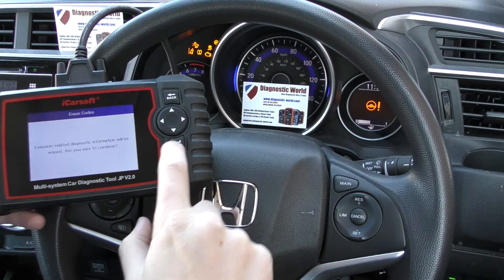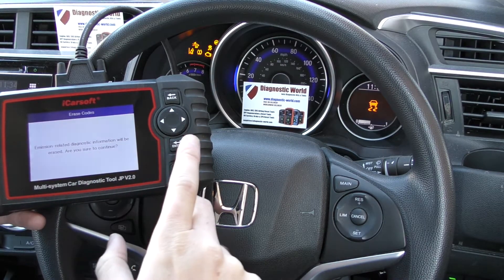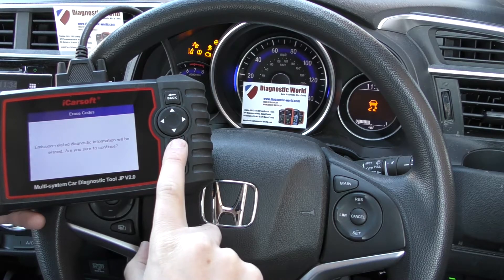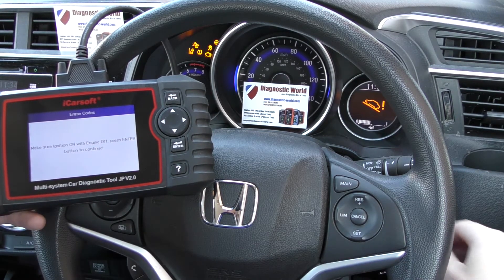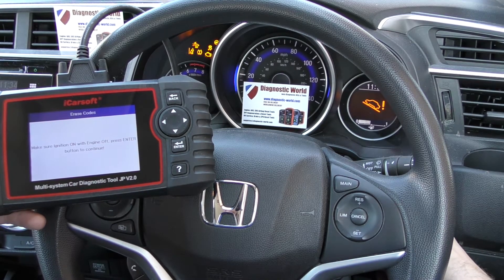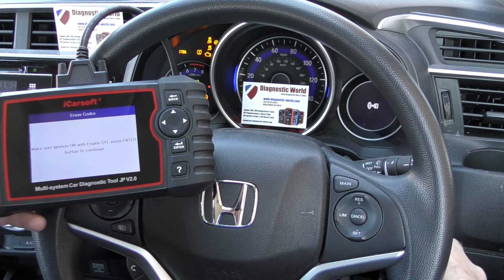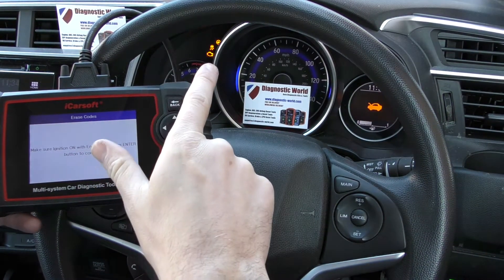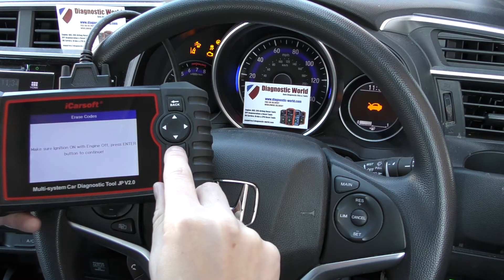Honda Engine Fix iCarsoft JP V2 0 Honda Check Engine Light Reset Diagnose Demo Review P0353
Easy Honda Engine Fix iCarsoft JP V2 0 Honda Check Engine Light Reset Diagnose Demo Review P0353.

In this video we are using the iCarsoft JP V2.0 as shown